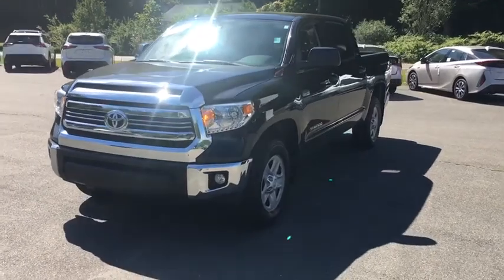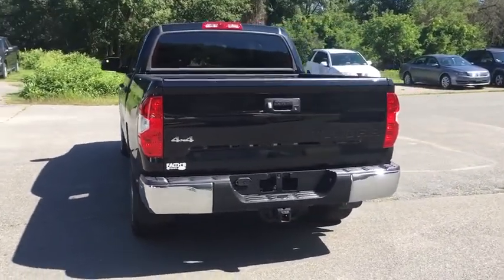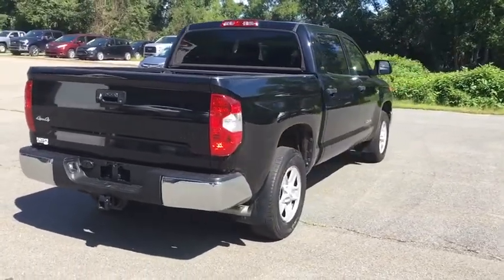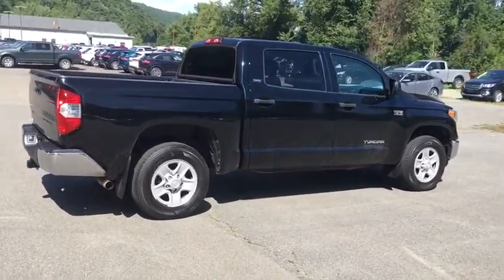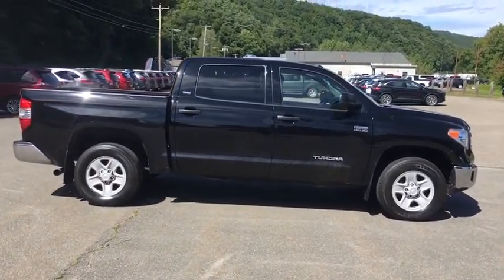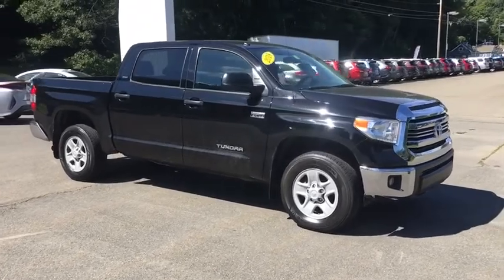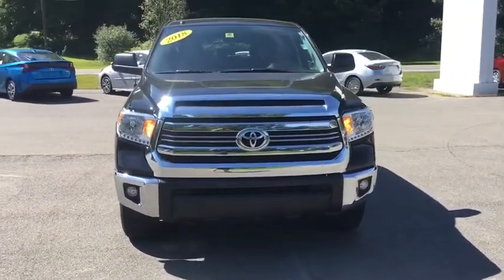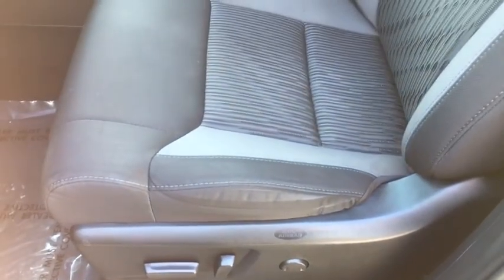2017 Toyota Tundra Bellows Falls, Keene, Brattleboro, Claremont, Greenfield, VT U475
Black Used 2017 Toyota Tundra available in Bellows Falls, Vermont at Faiths Toyota Ford. Servicing the Keene, Brattleboro, Claremont, Greenfield, VT area.

NEW ARRIVAL!, ONE OWNER, 6-Speed Automatic Electronic with Overdrive, 4WD, 38 Gallon Fuel Tank Capacity, 4-Wheel Disc Brakes, ABS brakes, Anti-Theft Immobilizer w/Alarm, Auto-Dimming Rear-View Mirror, CD player, Compass, Dual front impact airbags, Dual front side impact airbags, Electronic Stability Control, Exterior Parking Camera Rear, Front anti-roll bar, Front Bucket Seats, Front wheel independent suspension, Heated door mirrors, HomeLink Universal Transceiver, Illuminated entry, Knee airbag, Low tire pressure warning, Occupant sensing airbag, Overhead airbag, Remote keyless entry, SR5 Upgrade Package, Traction control, Urethane Tilt/Telescopic Steering Wheel. 2017 Toyota Tundra 4WDbrBlackbrbrbrCertified.brbrToyota Certified Used Vehicles Details:brbr  * Limited Comprehensive Warranty: 12 Month/12,000 Mile (whichever comes first) from certified purchase date. Roadside Assistance for 1 Yearbr  * Vehicle Historybr  * 160 Point Inspectionbr  * Powertrain Limited Warranty: 84 Month/100,000 Mile (whichever comes first) from TCUV purchase datebr  * Transferable Warrantybr  * Warranty Deductible: $50br  * Roadside Assistancebrbrbr*ALL DISCOUNTED PRICING REFLECTS FINANCING WITH TFS AT STANDARD RATES. * brbrStop by Faiths Ford Toyota Located at 6896 US-5, Westminster, VT. We have the best selection of QUALITY Pre-Owned vehicles in all of southern Vermont, and northern Massachusetts. Need Financing? We have financing available for all credit types. Our goal is 100% Credit approval  Ask about our exclusive Faiths Vehicle Upgrade Program! Don't forget to ask about our free home delivery service! brbrAll Sale prices are before $599 Documentation, applicable taxes, title and registration fees.